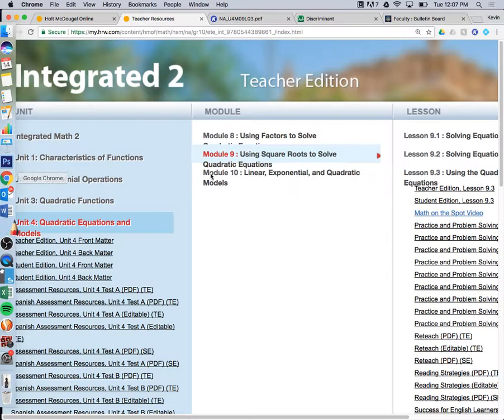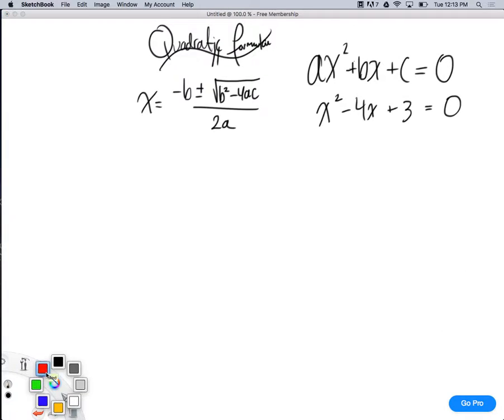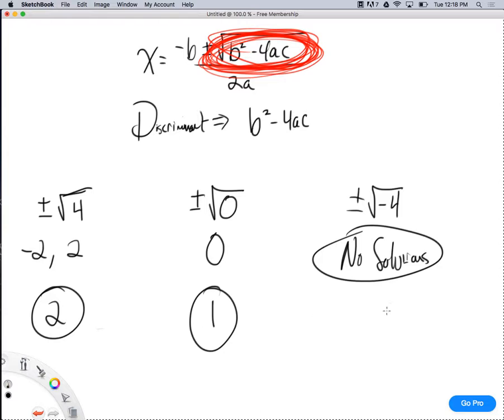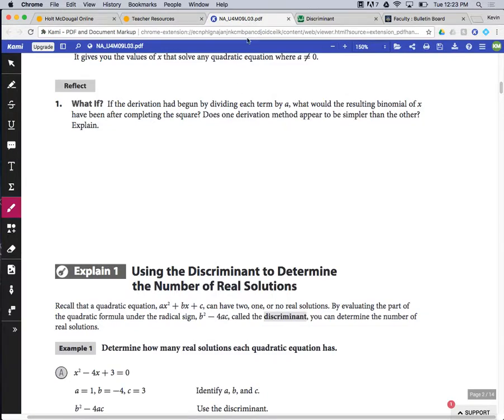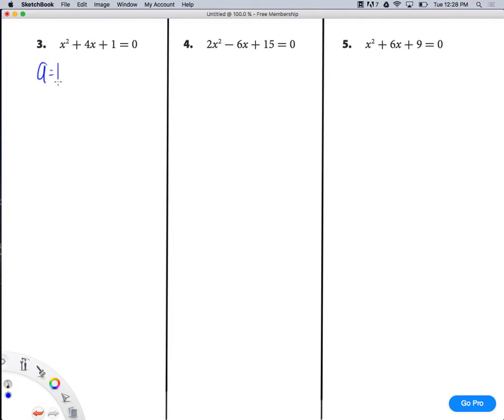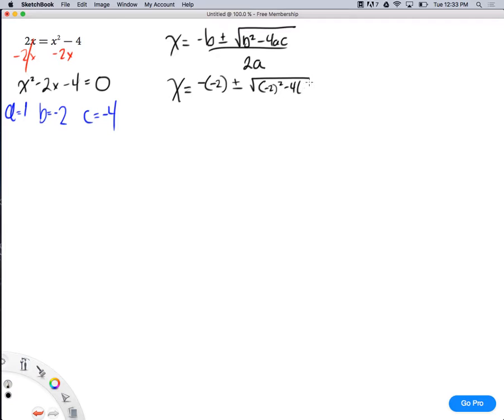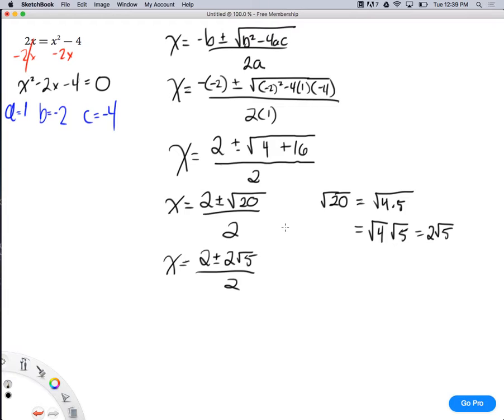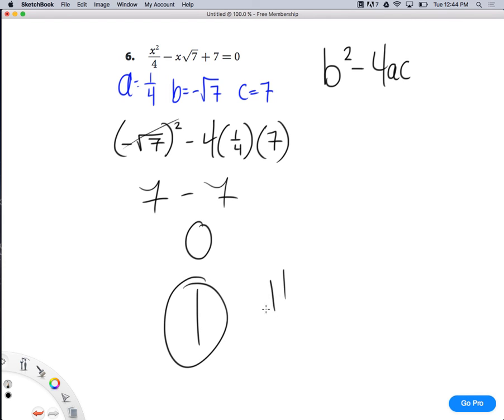Int Math - Lesson 9.3